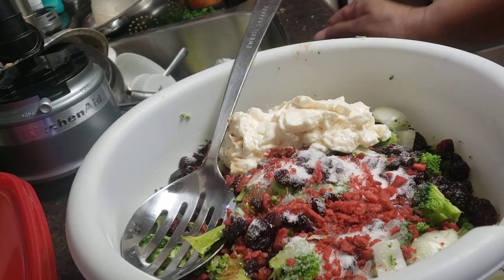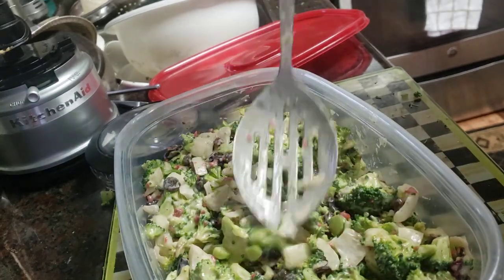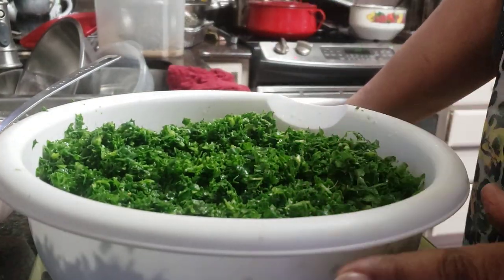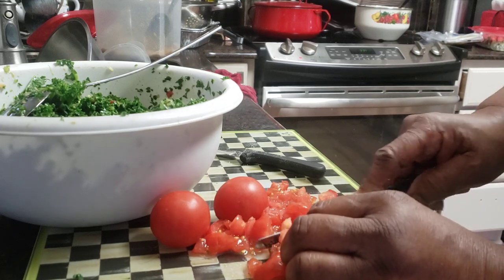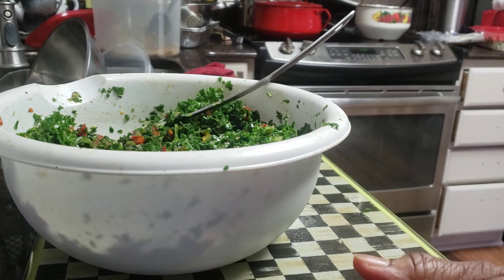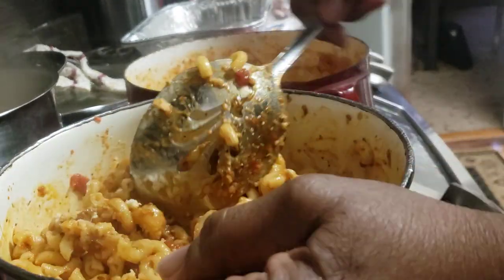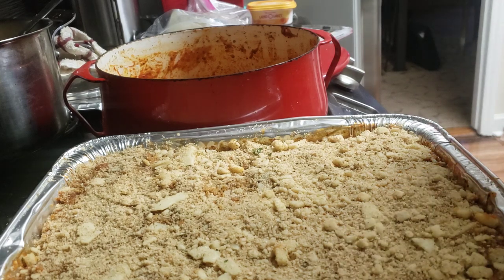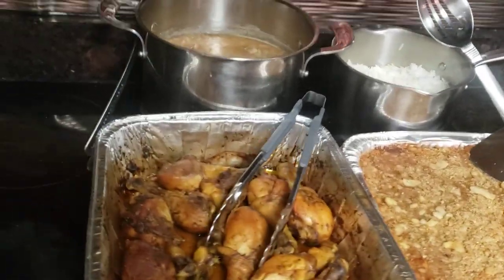Sunday Dinner! Part 2 A Hearty 5 Course Meal!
How to cook a delicious 5 course meal featuring everything garlic butter roasted chicken, Pinto beans with ham chunks Jasmine rice beef aroni with spaghetti sauce Broccoli salad and kale salad.